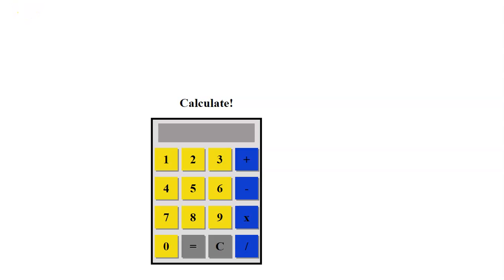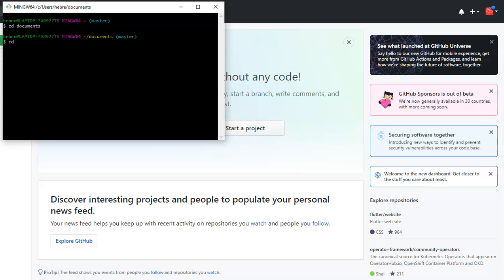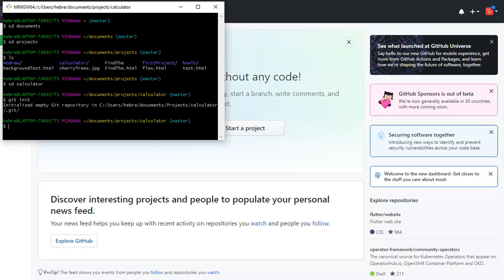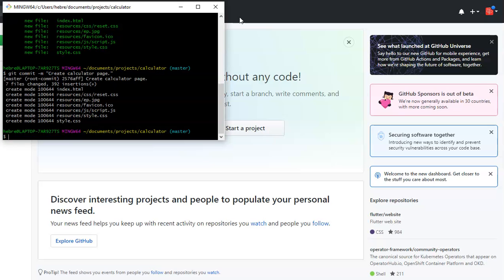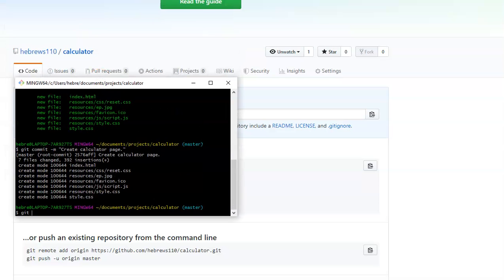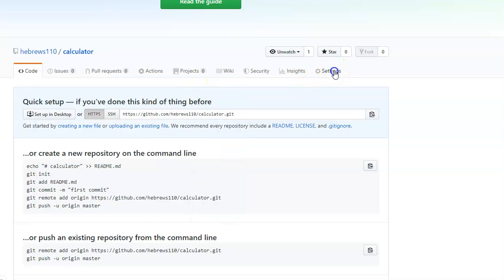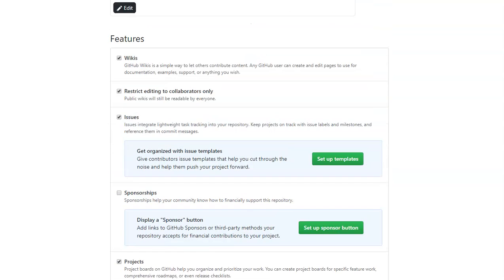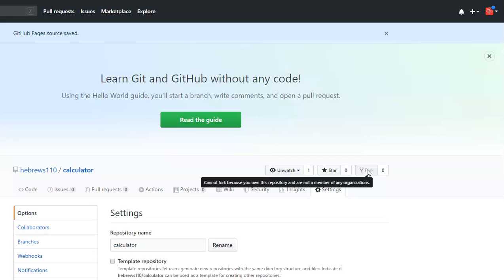Lesson 58 Going Online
Fork my code! Get a copy of my calculator code. Also, review getting your own code online for your own webpage.

You can read this lesson at Learning-with-Lee.com.